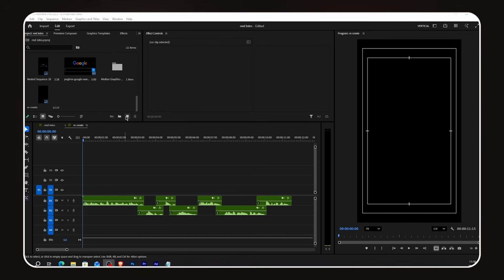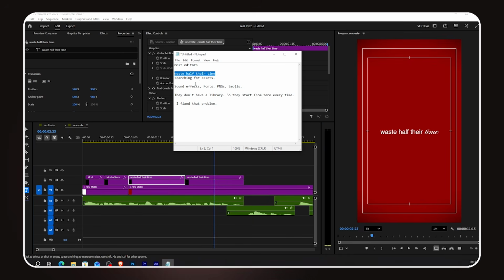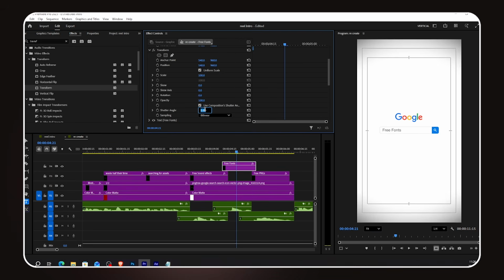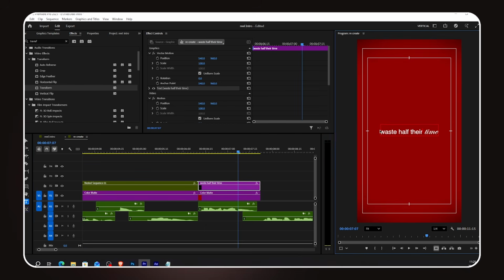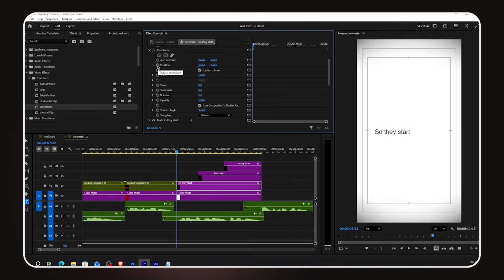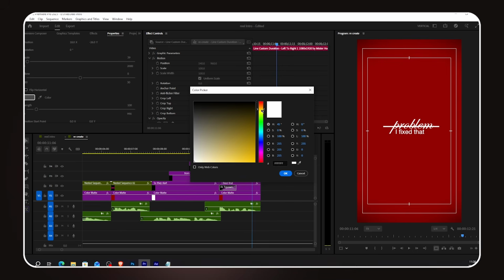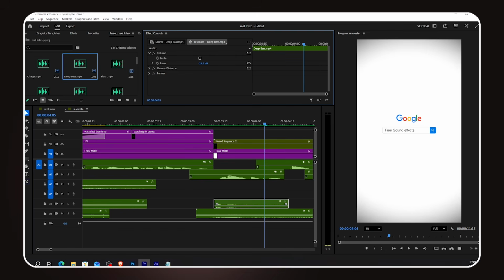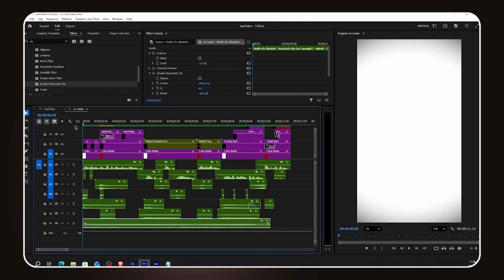Viral Reel Tutorial in Premiere Pro | Instagram Reels 2026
Learn how to create VIRAL animations in Premiere Pro that you see all over Instagram Reels and TikTok! This complete tutorial shows you how to import SRT files, style captions, add animations, and create professional-looking text effects.

- Follow along with exactly the same footage!

👍 IF THIS HELPED YOU:
- SHARE with other content creators who need this!

📸 SHOW ME YOUR WORK:
Tag me @The_Nicks_edit  when you create your typography animations! I'll repost the best ones and might feature you in a future video. I love seeing what you create!

🎓 SKILL LEVEL: Beginner to Intermediate
⏱️ PROJECT DURATION: 15-20 minutes to complete
🎯 BEST FOR: Content creators, social media managers, video editors
💰 COST: $0 (Free effects in Premiere Pro)